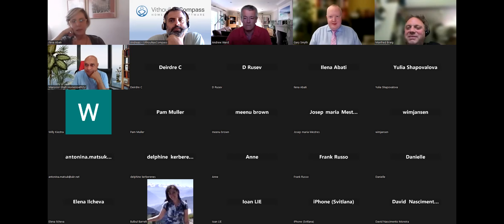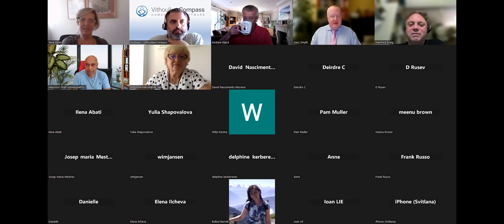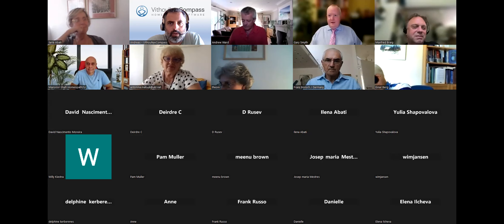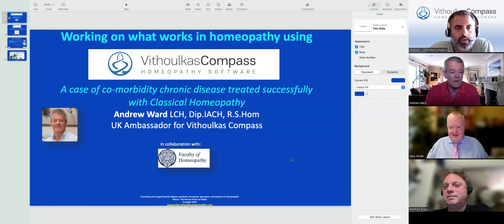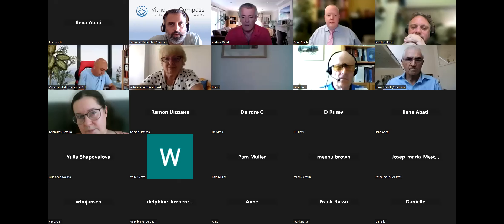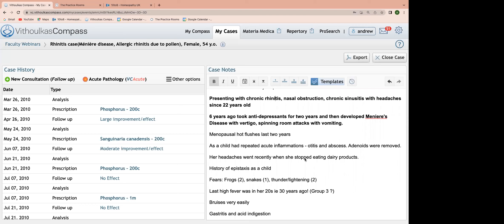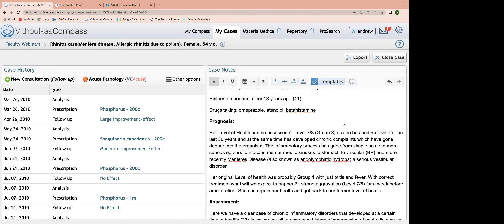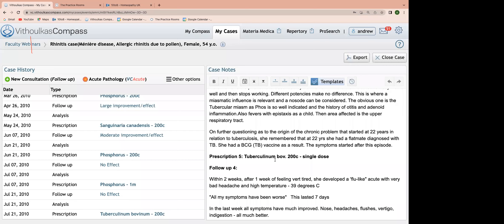The 10th in the series: VithoulkasCompass demonstration using real life case studies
A case of co-morbidity chronic disease treated successfully with Classical Homeopathy

This case will show the way to treat such a case presenting with  chronic rhinitis, sinusitis, hypertension, indigestion and Meniere’s disease.
using Classical Homeopathy. Vithoulkas Compass will be shown with repertorisation and materia medica.